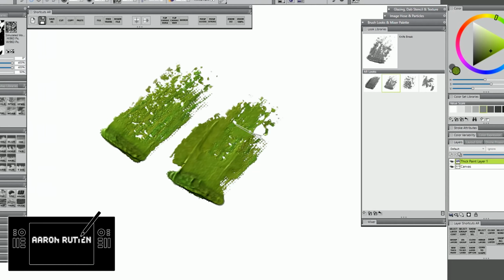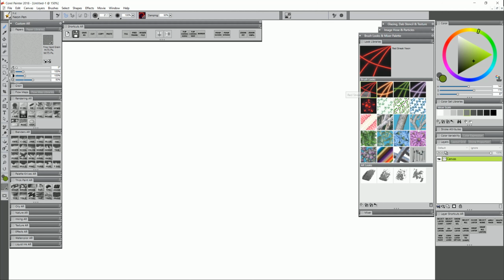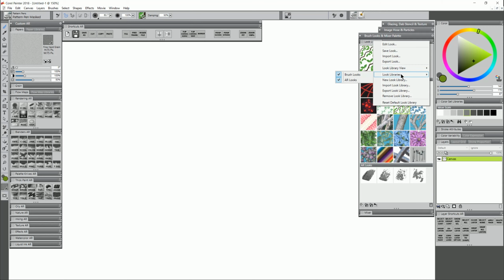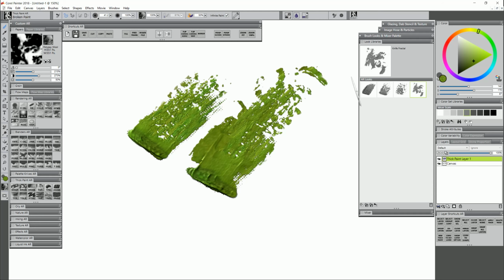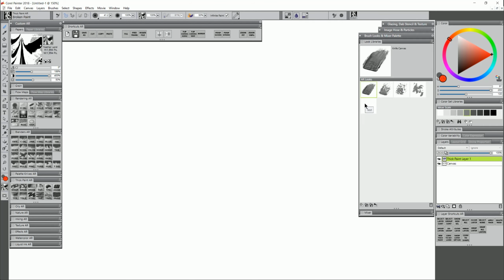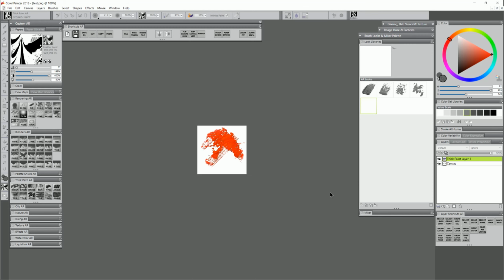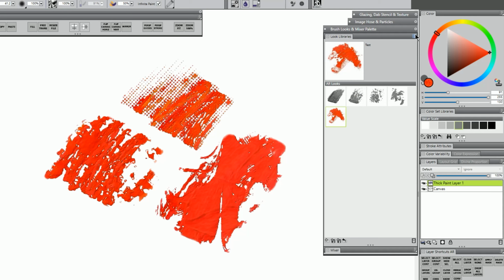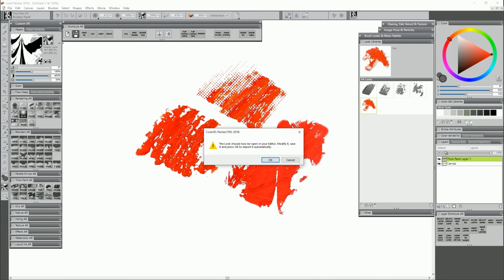How to Use Brush Looks - Corel Painter Tutorial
Corel Painter Brush Looks can be used to make a single brush have many different appearances or properties. I'll explain what Looks can do and I'll teach you how to create your own custom Looks.